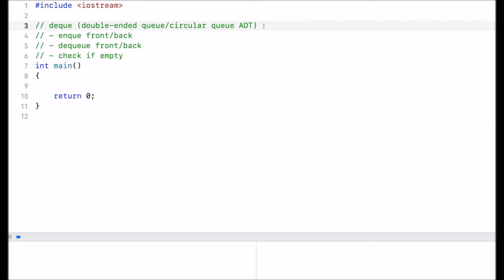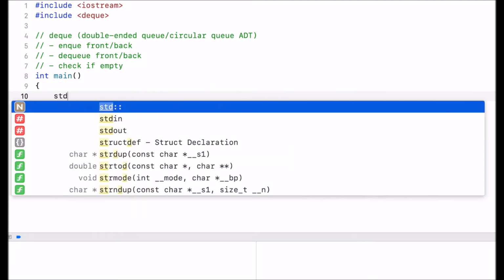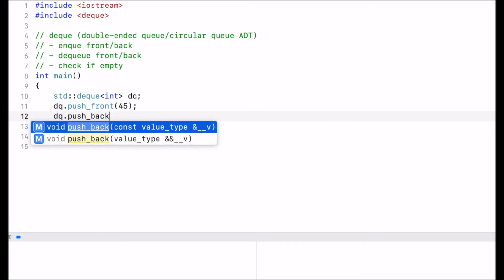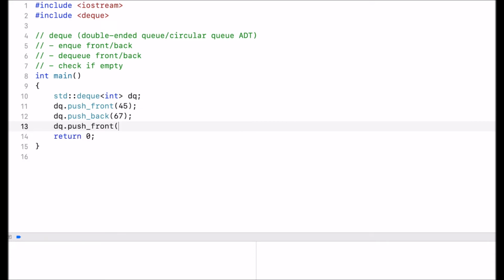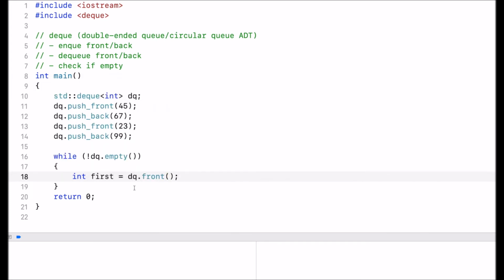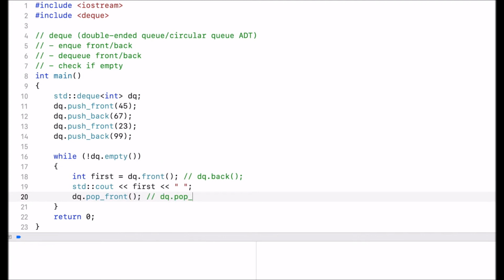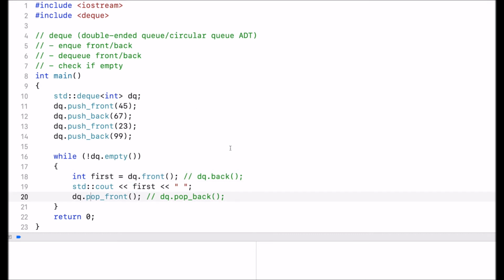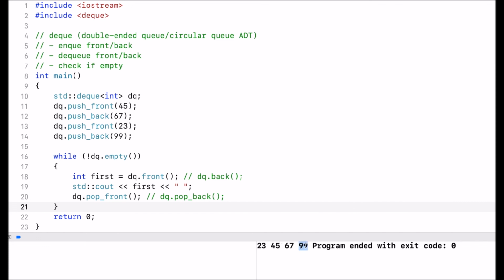C++ Tutorial: The deque Class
This video demonstrates how to use the deque class form the C++ standard library. The deque class represents a double-ended queue.
The video shows t is shown
* how to add an element to the beginning of the deque using the push_front function
* how to add an element to the  end of the deque using the push_back function
* how to remove an element from the front of a deque using the pop_front function
* how to remove an element from the back of a deque using the pop_back function
* how to get the first element at the beginning/end of a deque using the front()/back() function respectively

The deque class implements the circular array ADT. Watch the following video to learn what a circular array aka ring buffer: